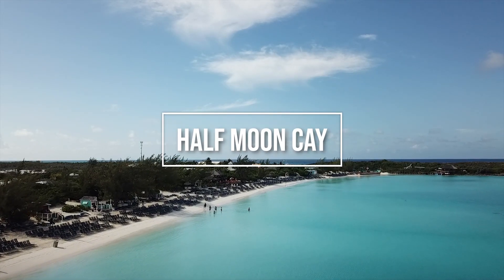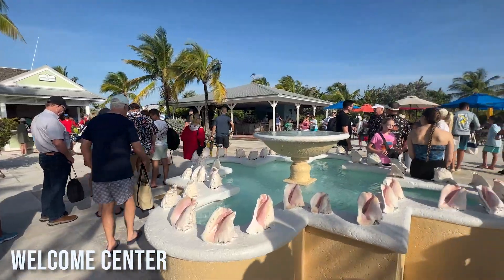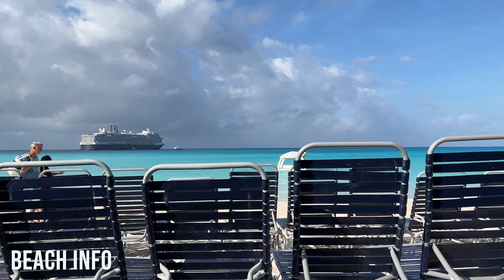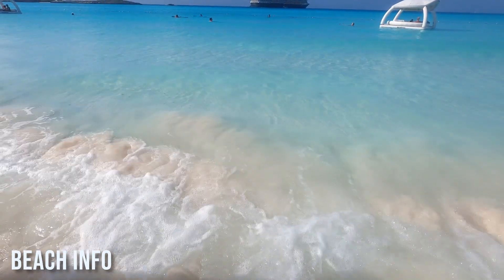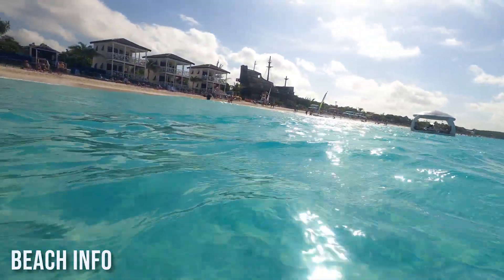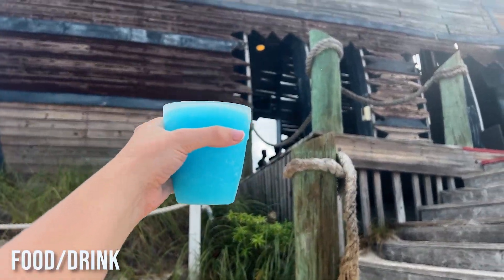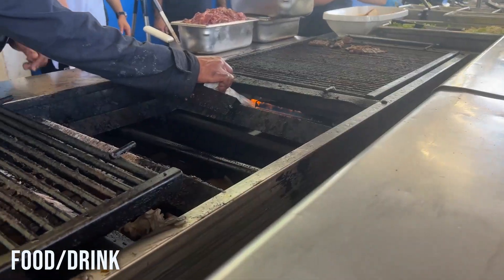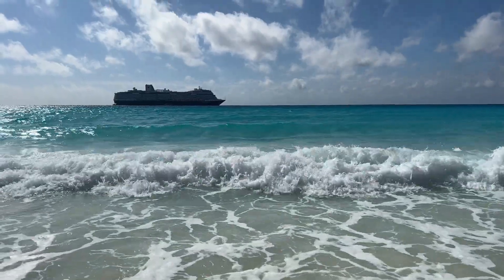Half Moon Cay Bahamas Tour and Information!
Half Moon Cay is Carnival Corporation's private island in the Bahamas! I am giving you a tour and telling your important information that you may need to know for your next cruise trip here!